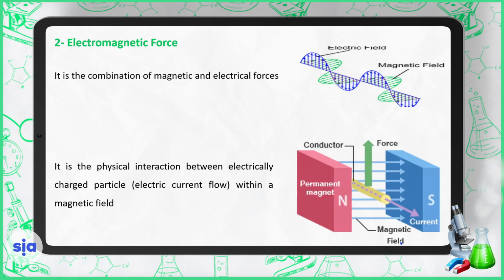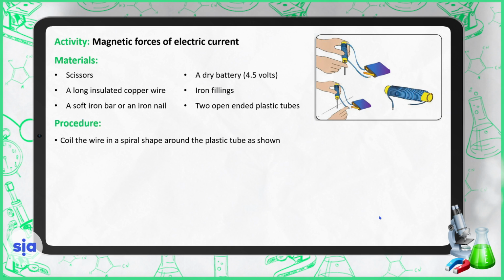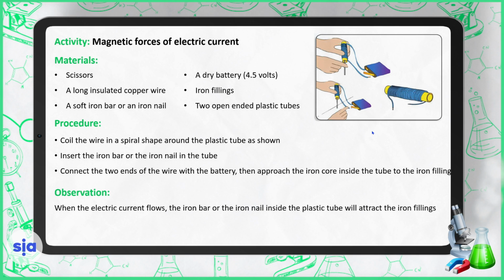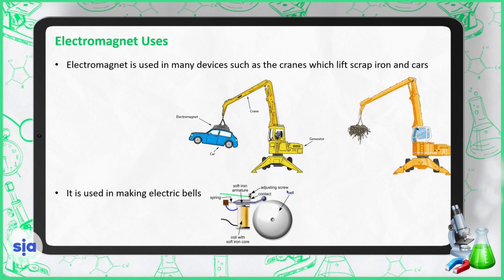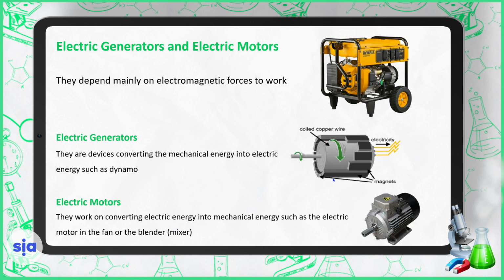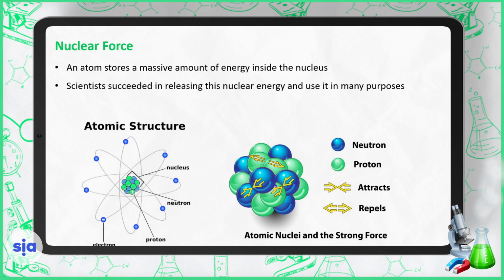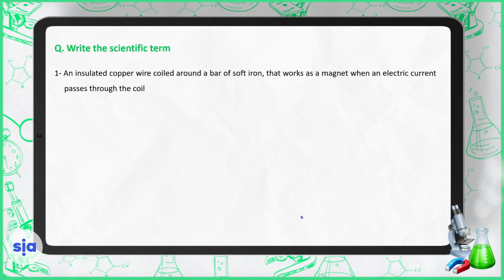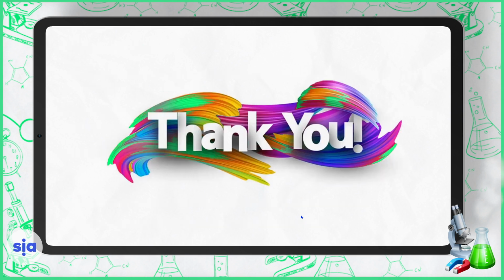Fundamental Forces In Nature 2